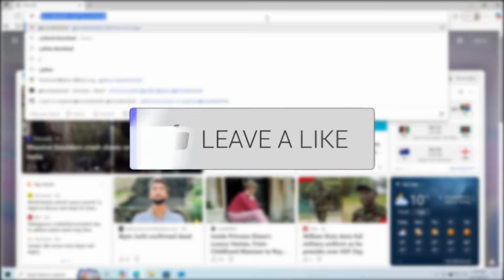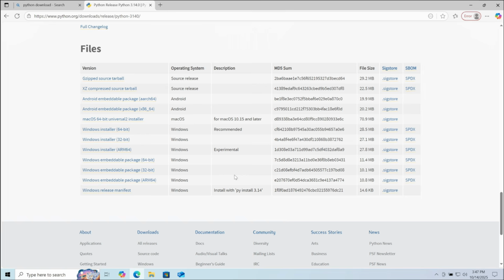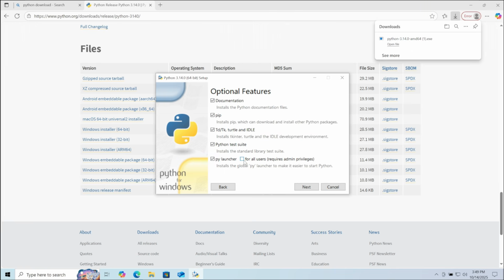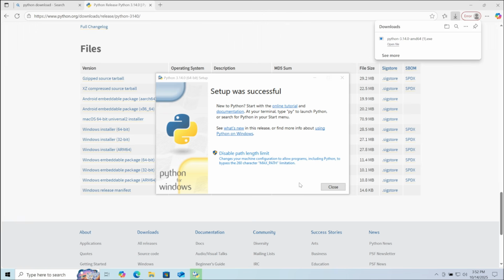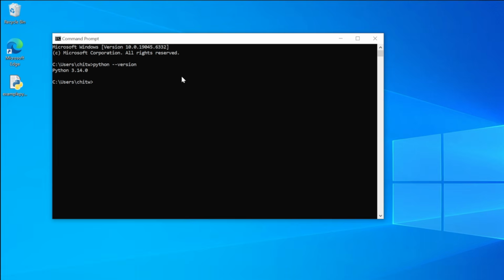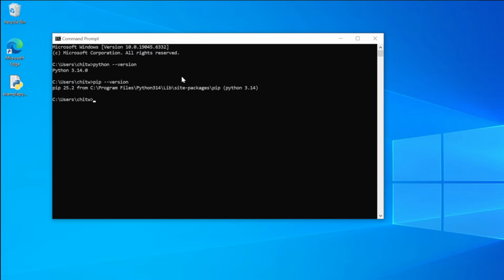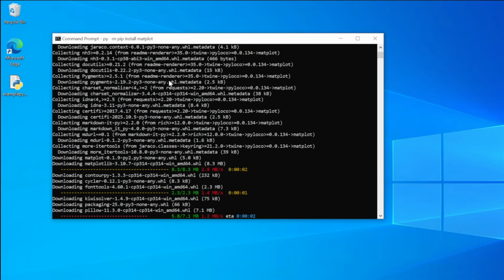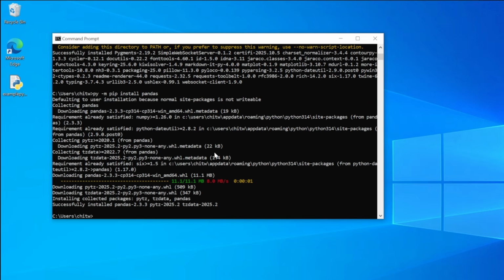How To Install Libraries In Python - Step By Step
Learn how to install libraries in python in this video.

GuideRealm